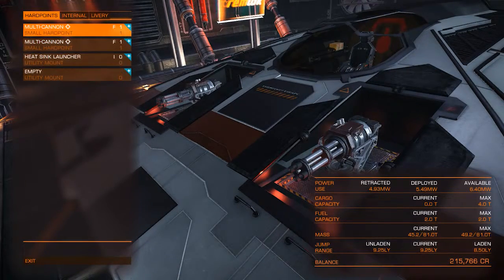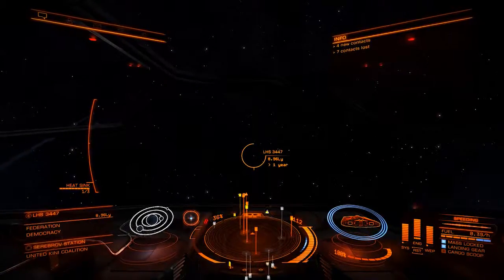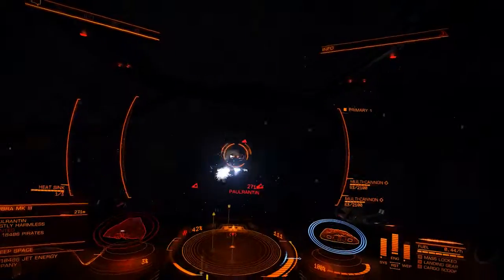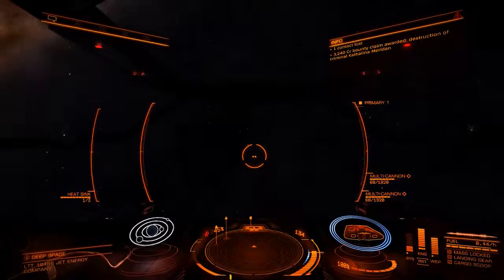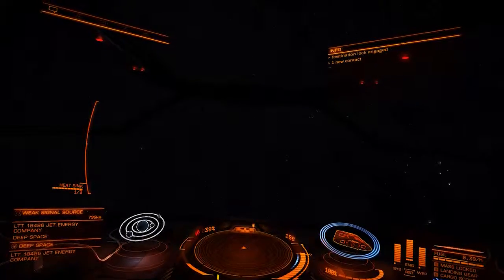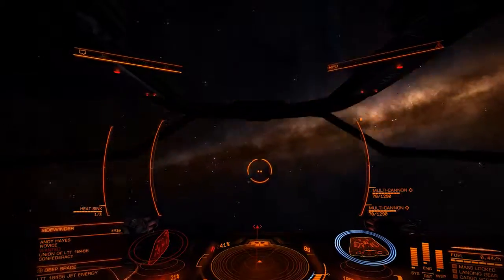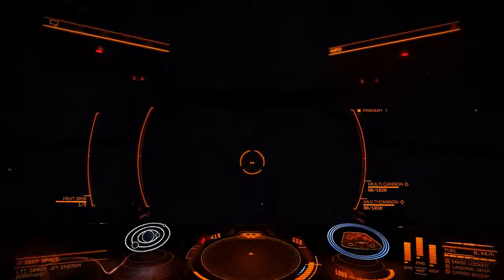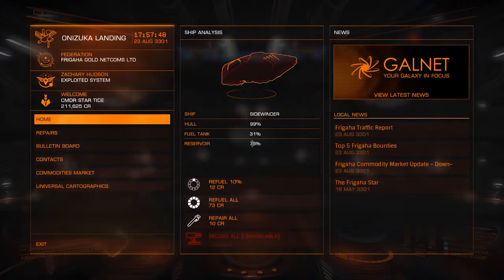Elite: Dangerous #2 - Time to shoot em' up!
In this episode we finally engage in some ship to ship combat!
I even face off against the loop dee loop king himself.